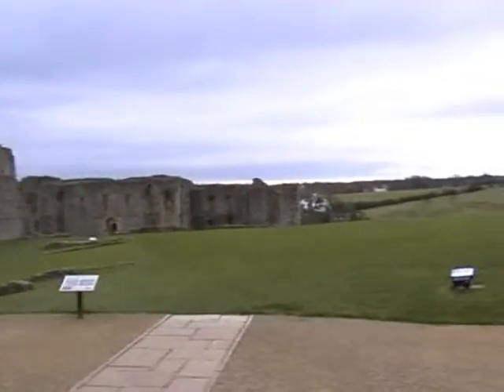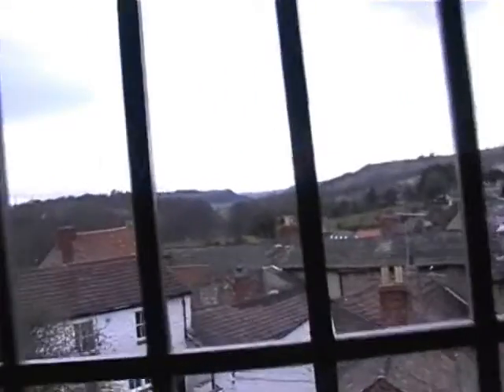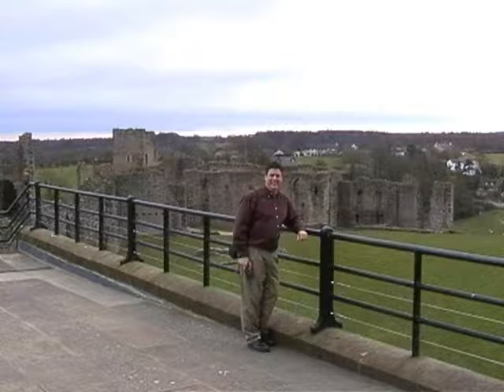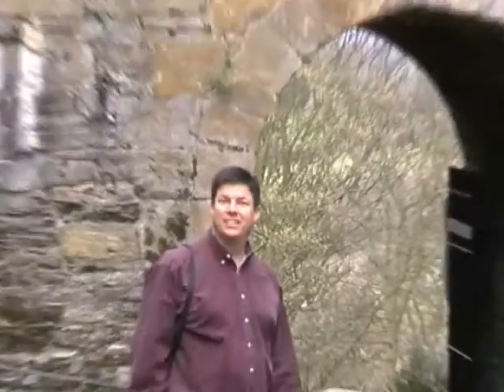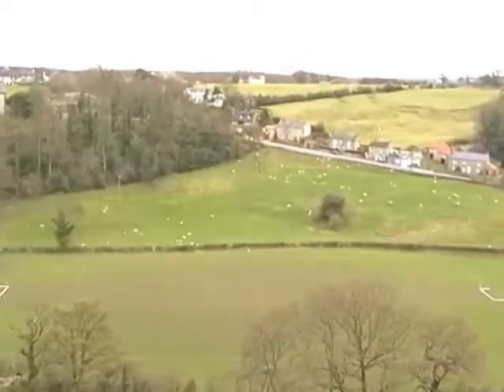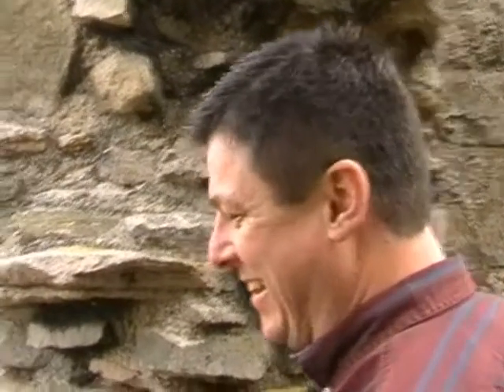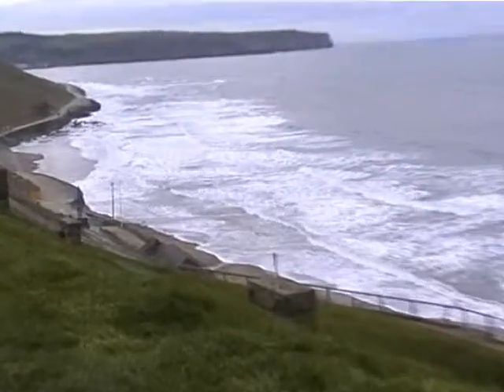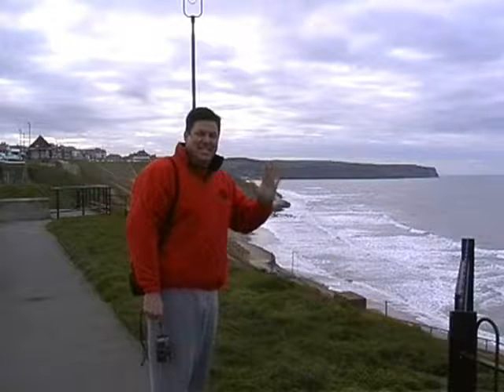2004 - Tapes 29 30 John E's Visit edited Part 2 Yorkshire then Be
Done on Windows Media, not sure how edited.  May have a better edited version on DVD